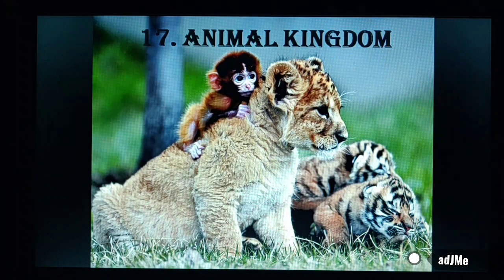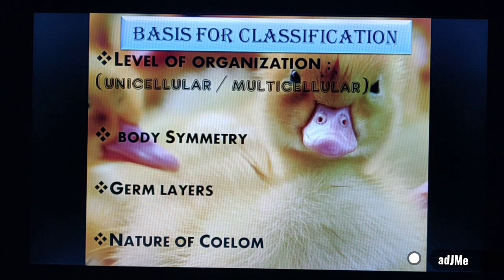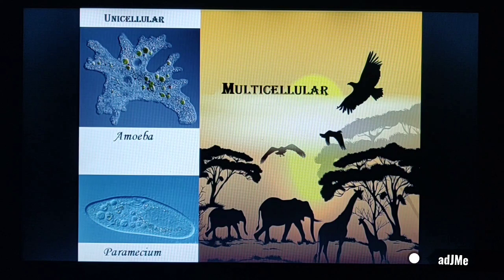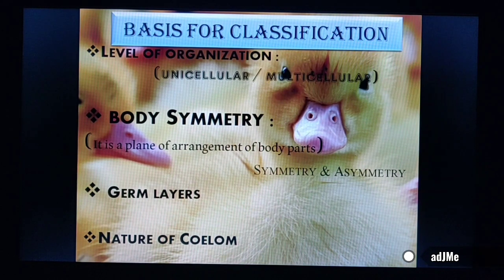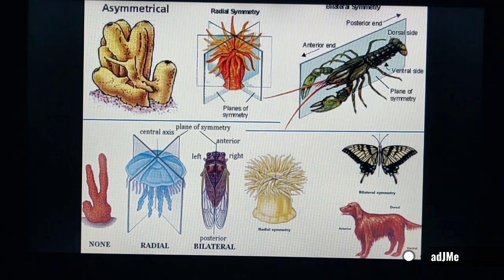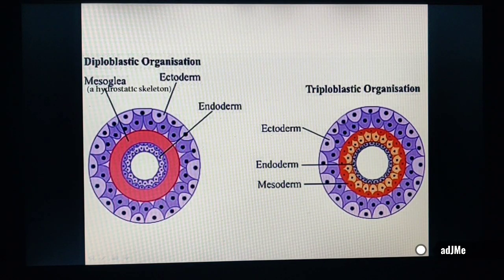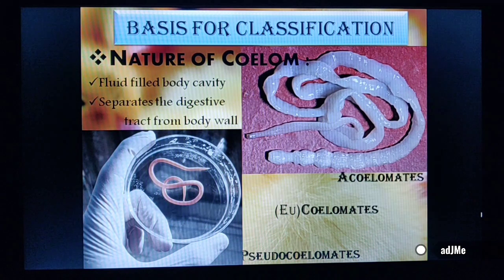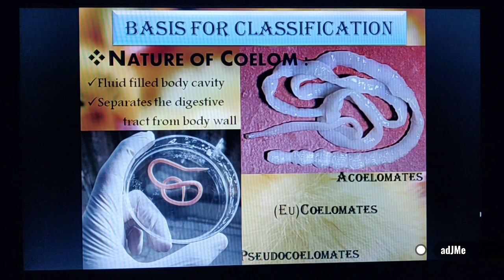ANIMAL KINGDOM_SCIENCE (lesson 17) IX std_Part 02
This is a science video for 9th level students